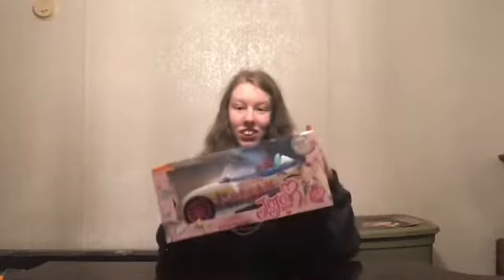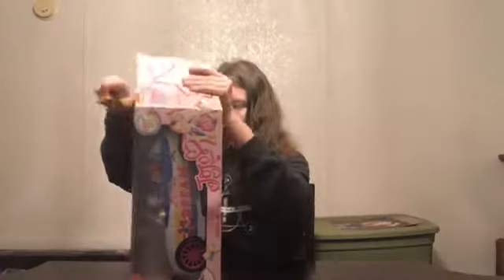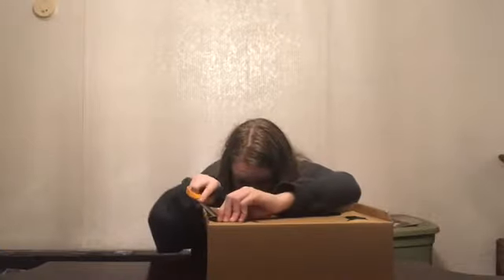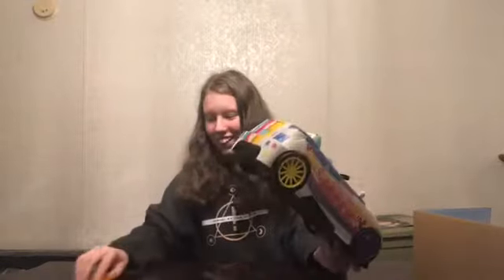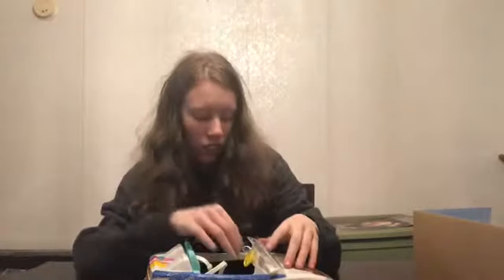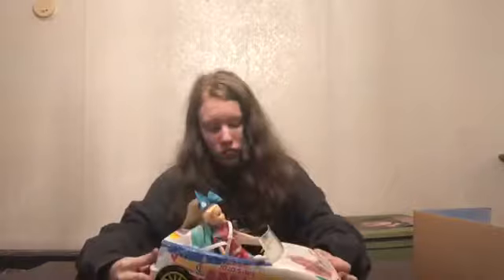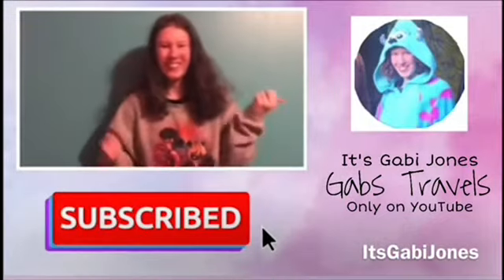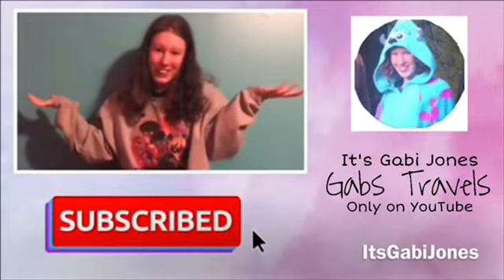JOJO SIWA DREAM CAR UNBOXING!!!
Click link to get your own JoJo Siwa Dream car
JoJo's D.R.E.A.M. Car

💜Hey guys itsGabiJones💜